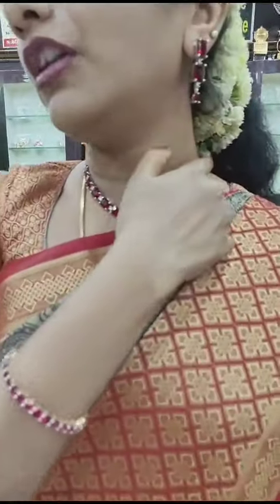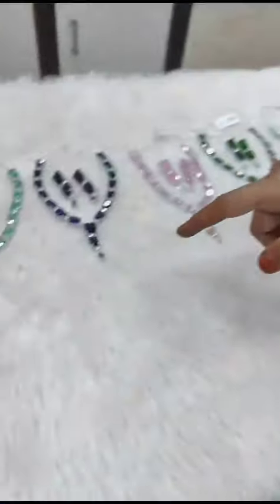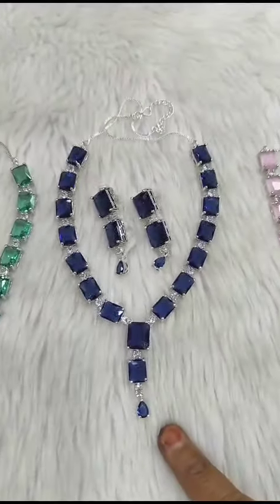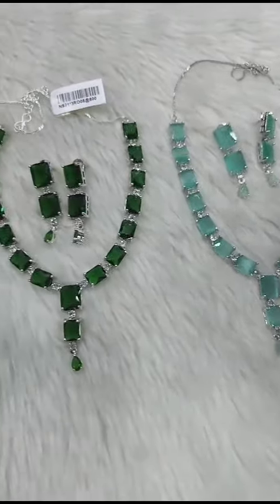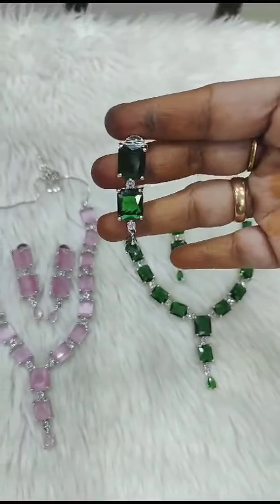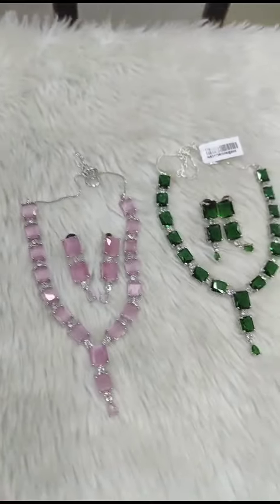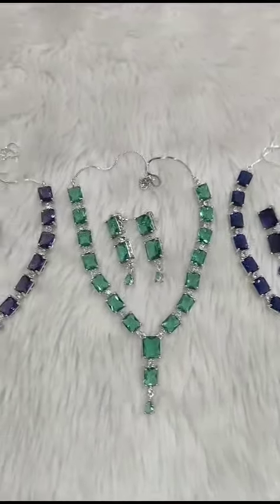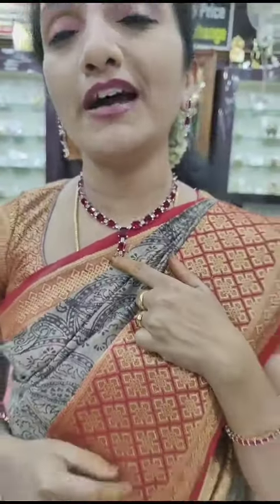colorful necklace collections . Only Rs. 800